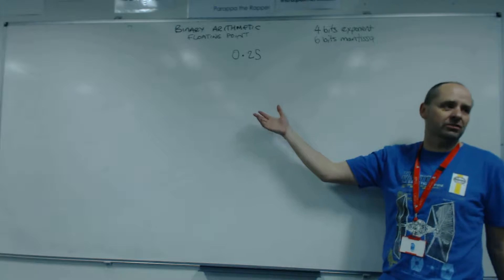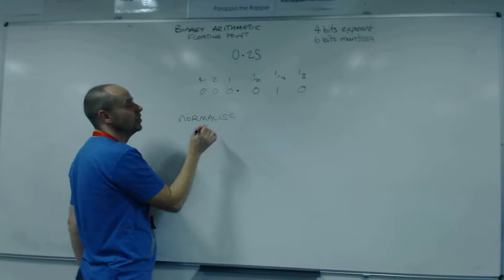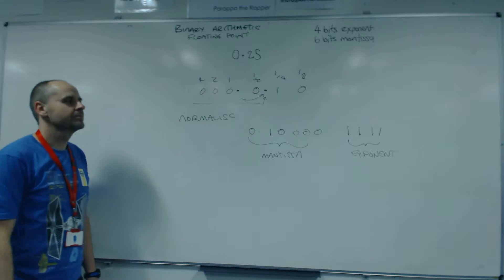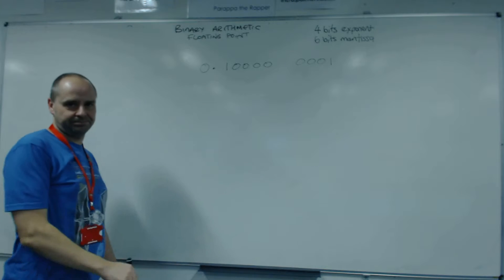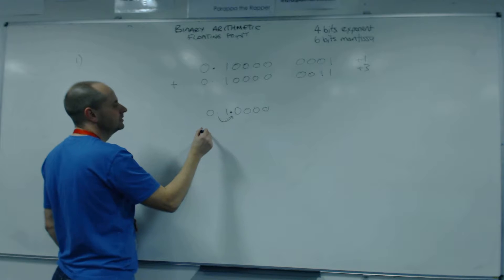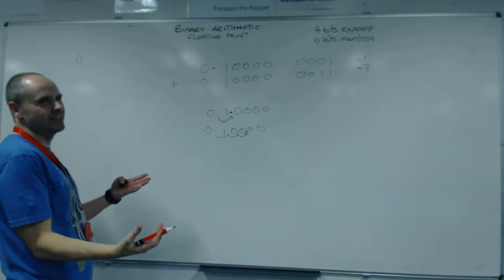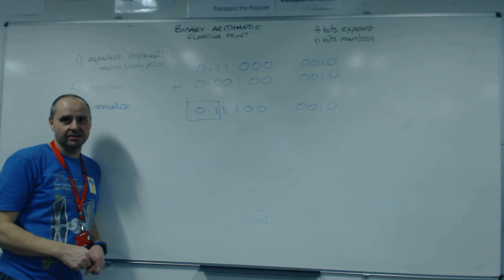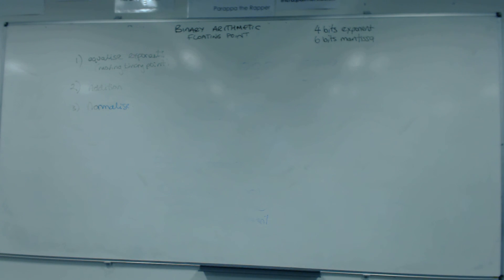Binary arithmetic part 4 Floating point addition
This video takes you through a quick recap of floating point format and shows the three steps for adding floating point numbers.
1) un-normalise values
2) add values
3) normalise answer